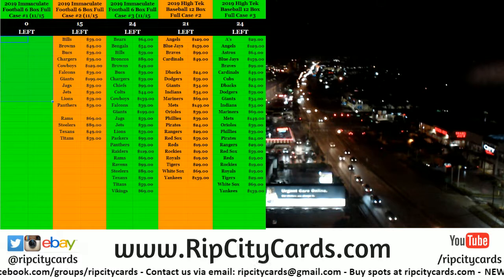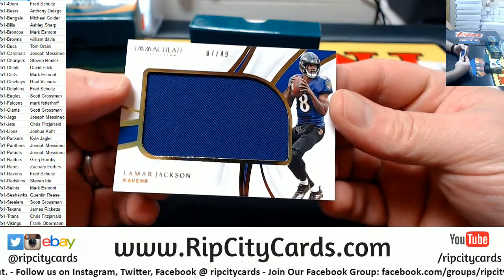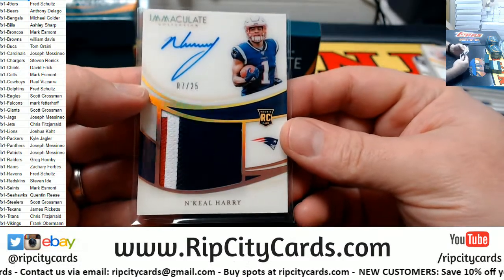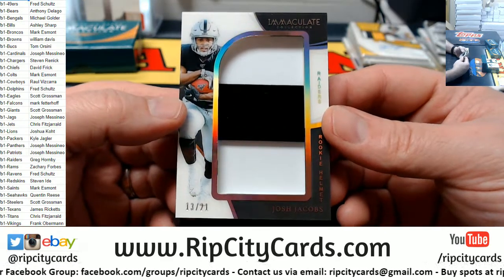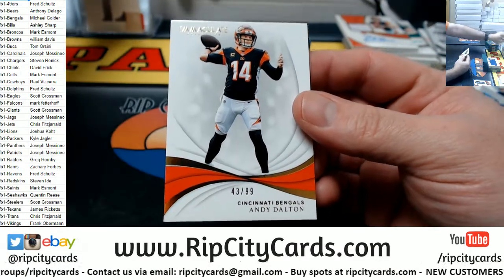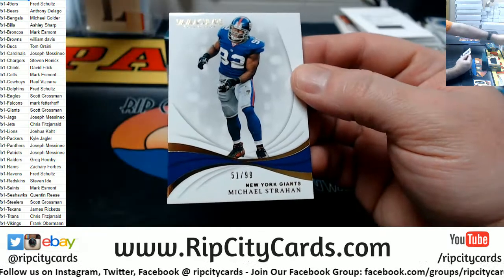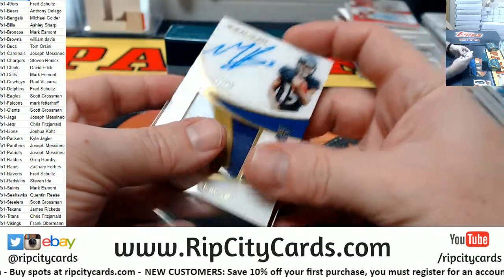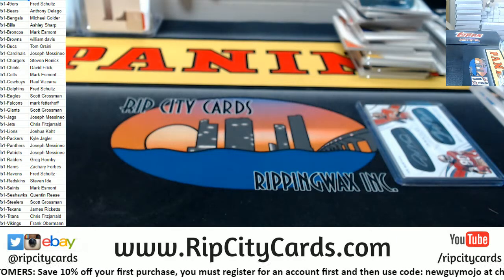2019 Immaculate Football Full Case #1 RCC